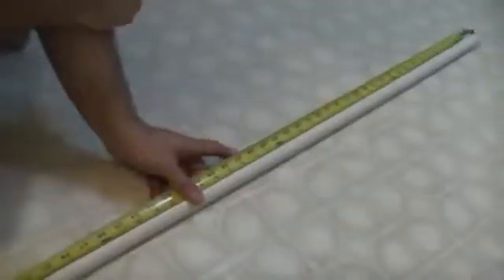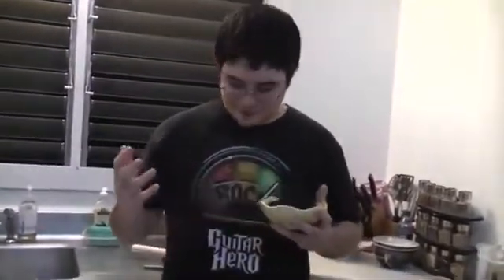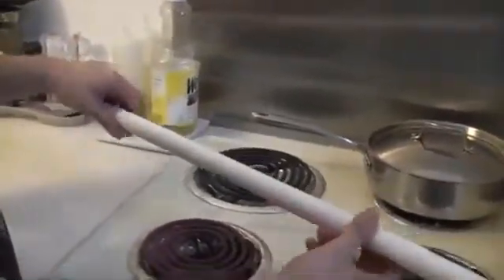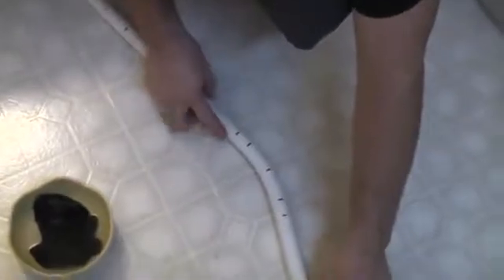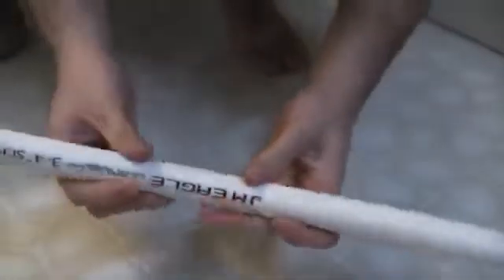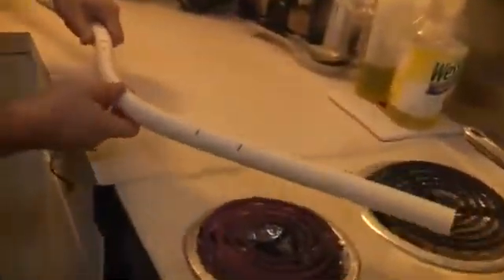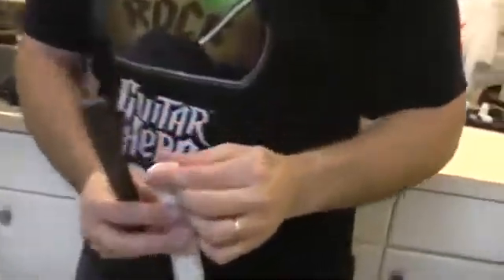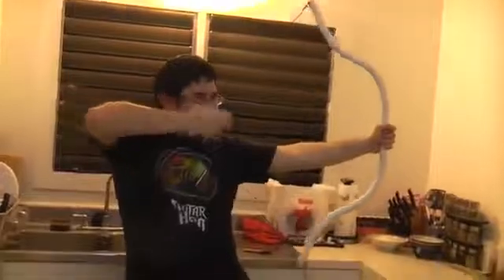Simple PVC Horse Bow